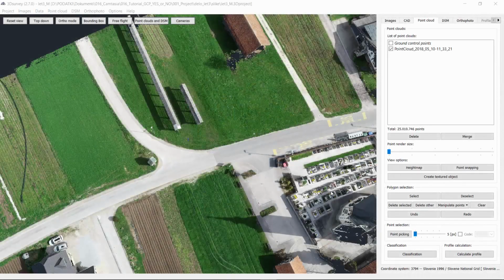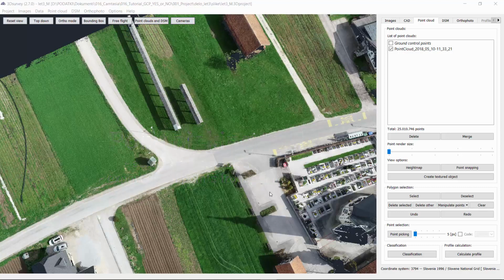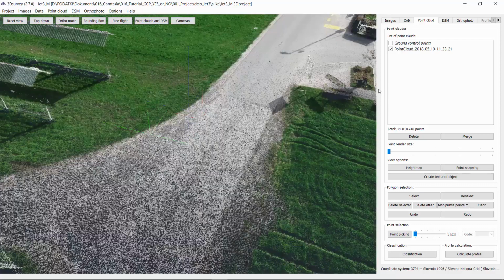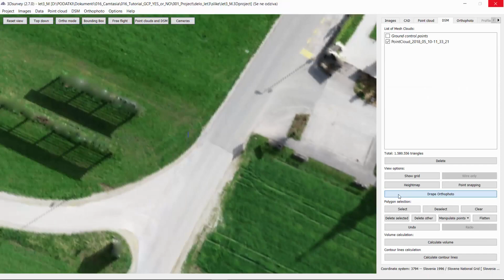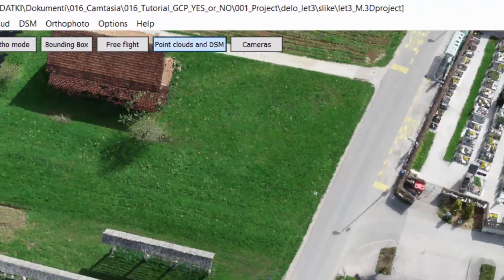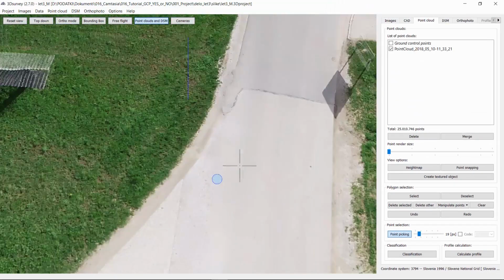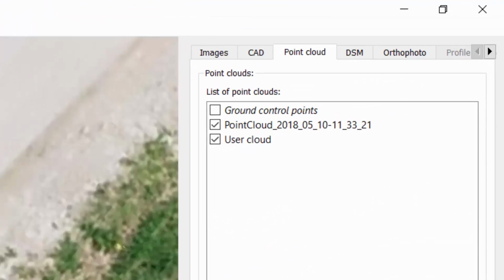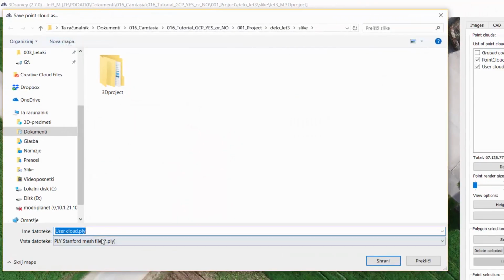Tutorial 53 How to use Point picking in 3Dsurvey？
How to effectively get specific spot elevation points or 3D points from a point cloud, using the point picking function.